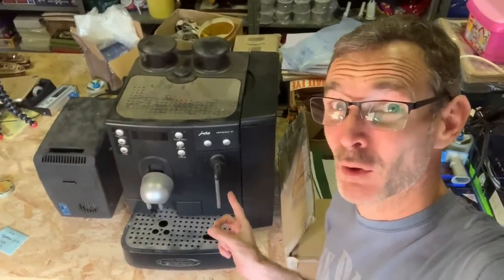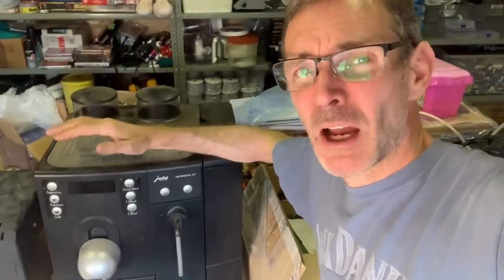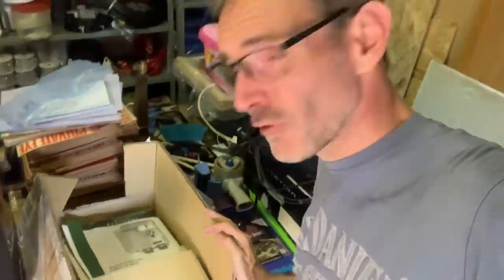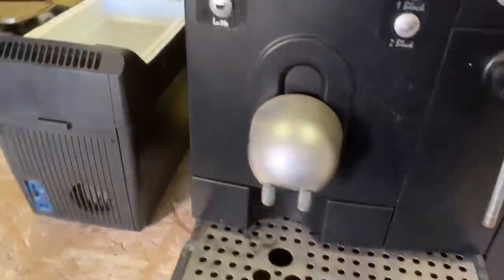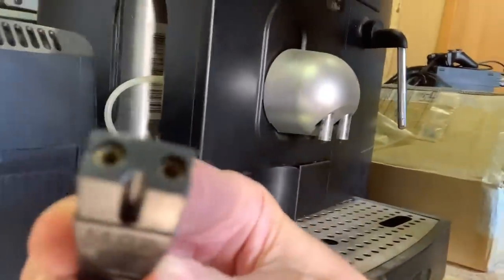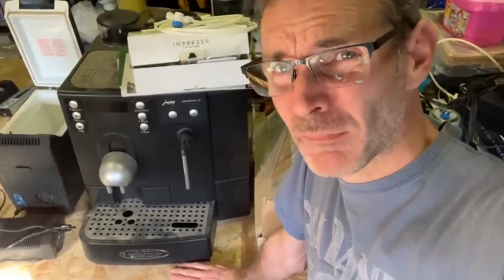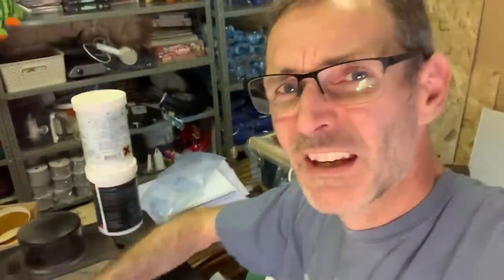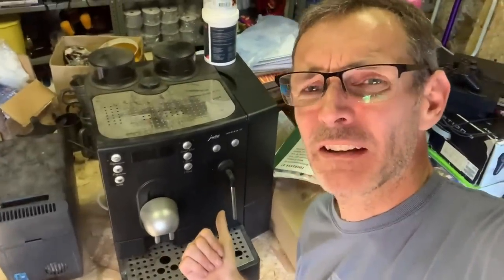WILL I REGRET THIS PURCHASE?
Postal scales
Heavy Duty weighing scales (up to 50kg)
Large Letter Size Boxes
Photography Lights
Photography Lights Stands
Brown paper void fill
Large letter size guide
Trolley we use at boot sales
Zebra Thermal 6x4 Label Printer
HP Laser Printer
Poly Mailing bags (Various sizes available)

Products we use when selling at Amazon FBA:

Quality double wall FBA shipping boxes 20"x20"x20"
Heavy Duty weighing scales (For FBA shipping up to 50kg)

Items we use to make our YouTube videos:

GoPro Hero Session compact camera
Yeti Microphone for live streams